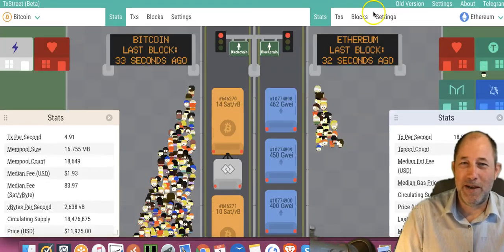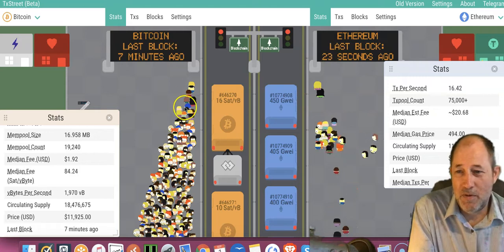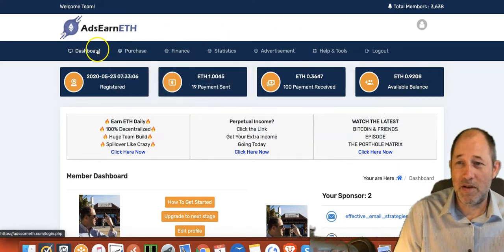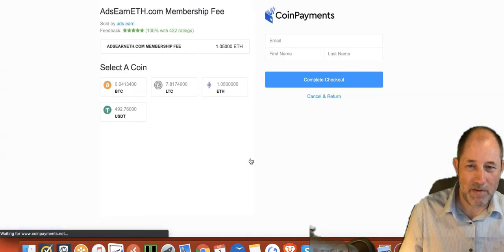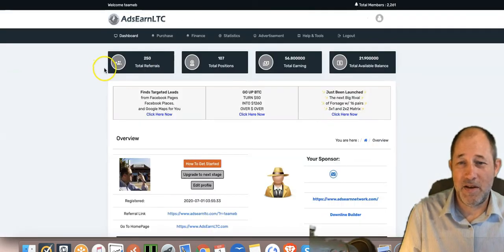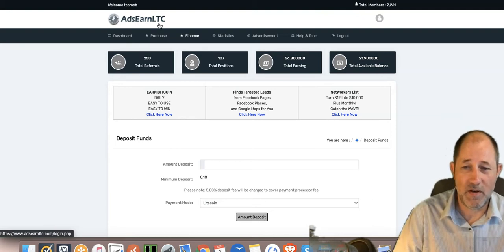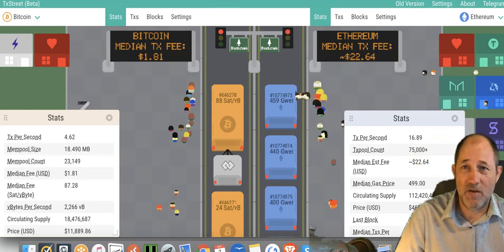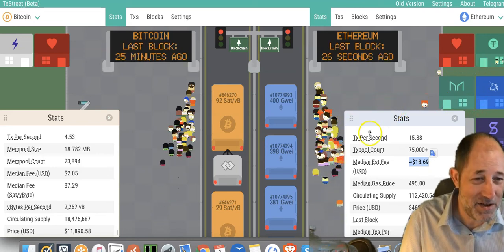News On AEN Projects And Current Fees by jim watts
News On AEN Projects And Current Fees

Quick Links For Topics Talked about In Video

Bitcoin  Fee Checker  Link On The 4ways page
in the  crypto section

All Projects can be funded with Litecoin Ethereum  & Bitcoin